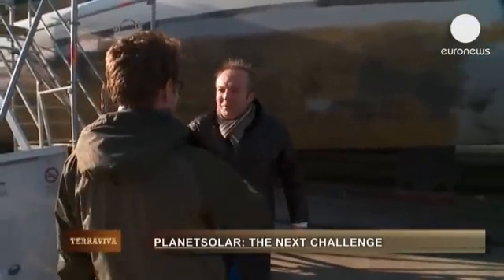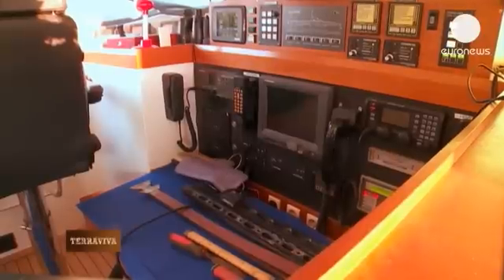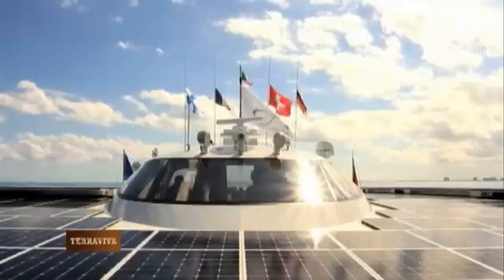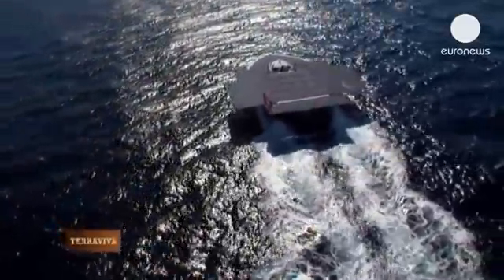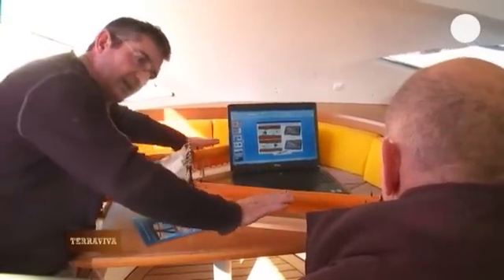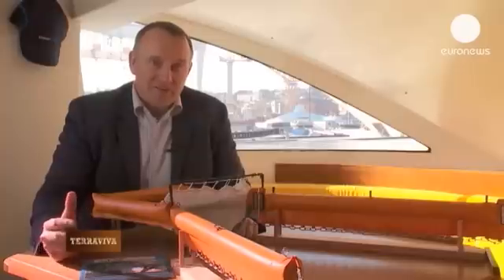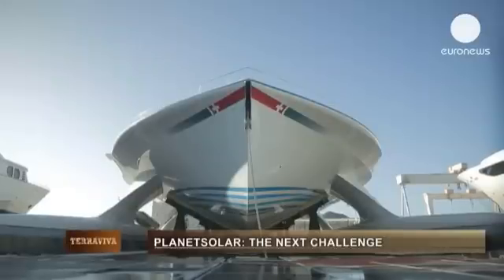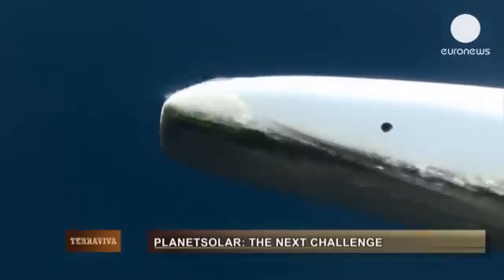PlanetSolar: the largest solar-powered boat in the world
In La Ciotat in the south of France, a very special boat is undergoing maintenance in a shipyard.

Pascal Goulpié welcomed euronews aboard the PlanetSolar, the only vessel that has sailed around the world using only solar power. It is big - 30 metres long - and generates its own energy from more than 500 square metres of solar panels. Having been round the world once, the boat is preparing for new adventures.